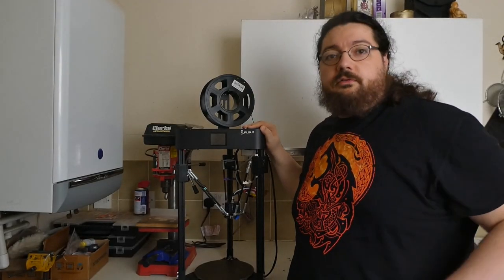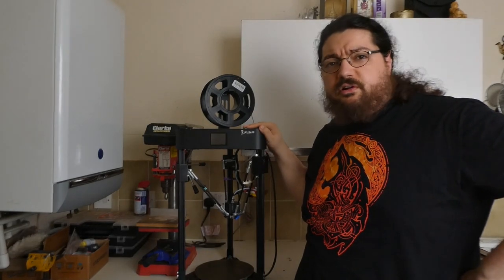3D Printing, Luthiery, and You!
A ten minute ramble by an amateur luthier about 3D printing and possible uses in making chordophones.